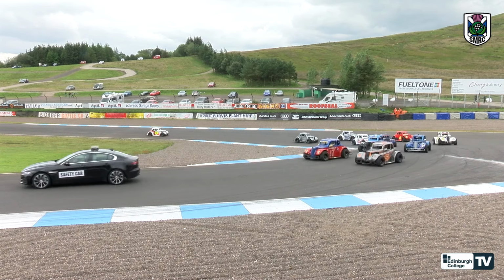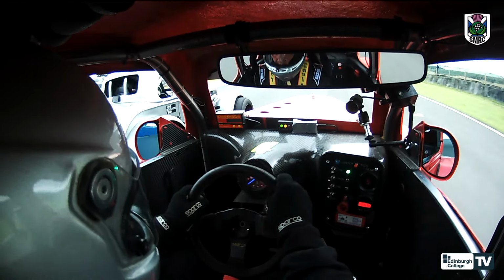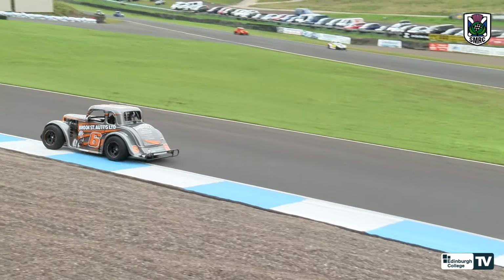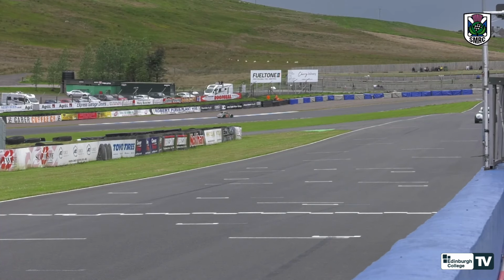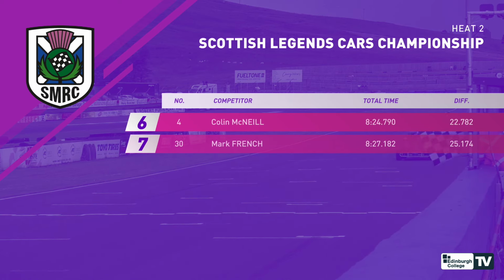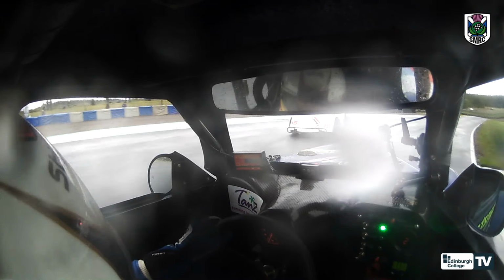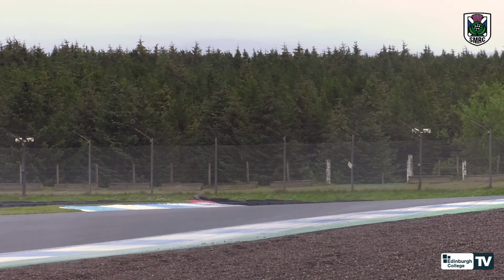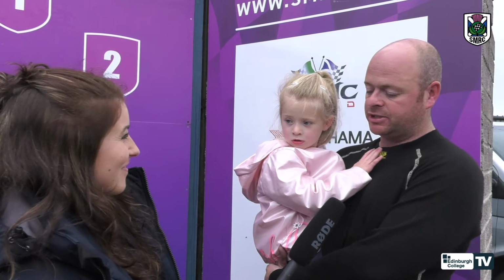SMRC Scottish Legends Cars Championship - 2019 Rounds 16, 17 & 18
Scottish Motor Racing Club 21st July

Produced by Edinburgh College
Commentary by Duncan Vincent
Presented by Fiona Wallace